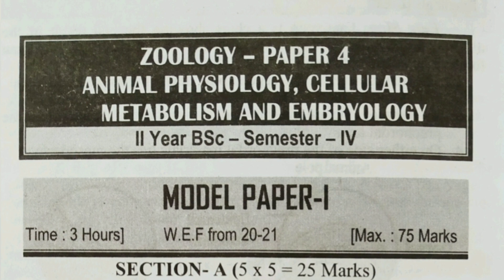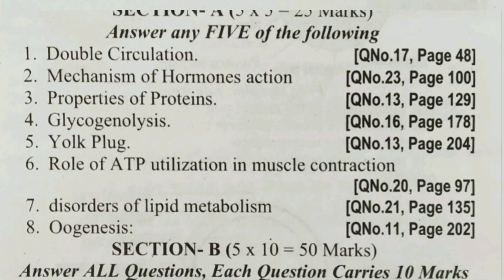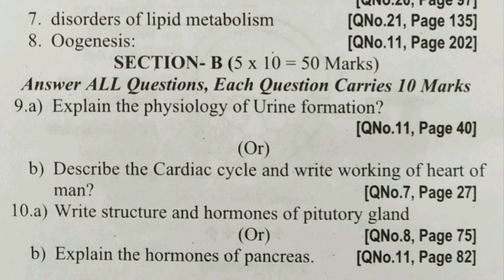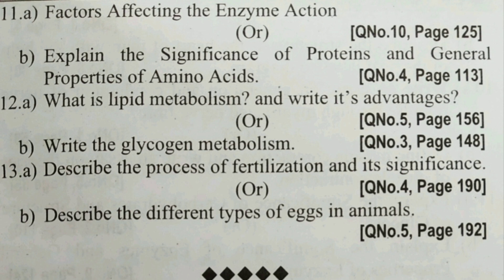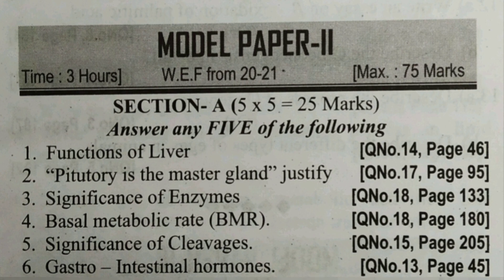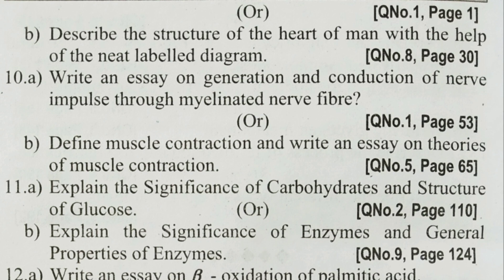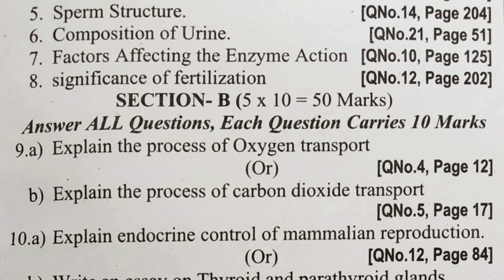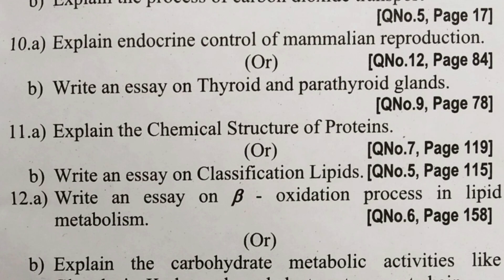Degree sem 4 Zoology Important Model Question Papers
Sem 4 Zoology Paper 4 Animal Physiology Cellular Metabolism Embryology Model Question Paper